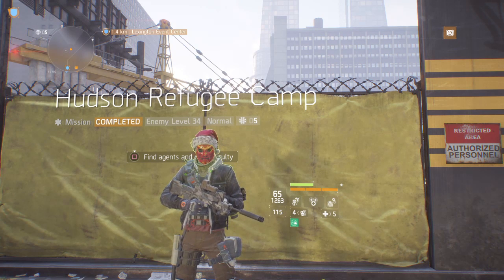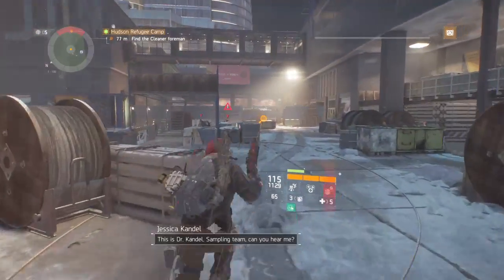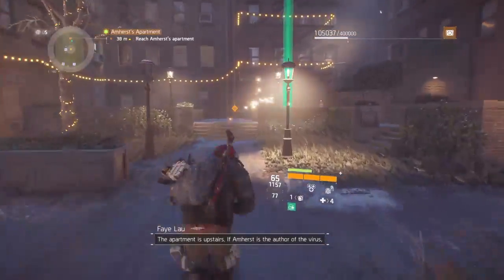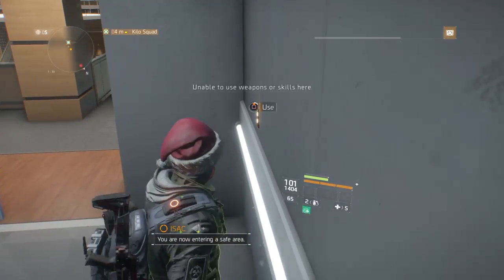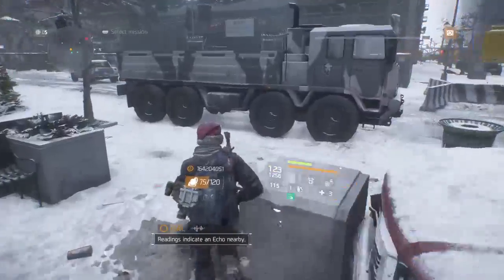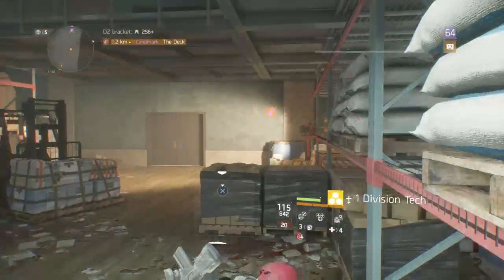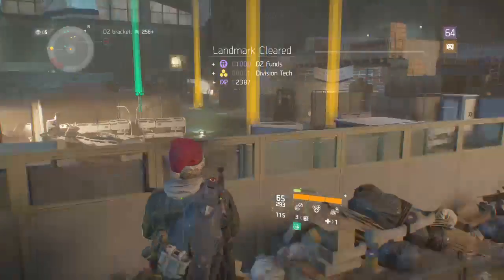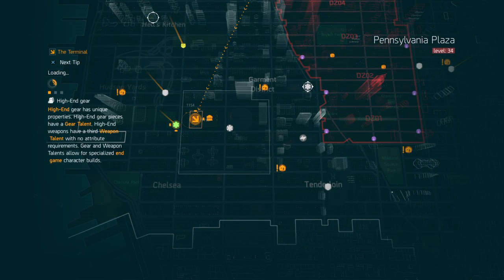PS4 The Division - Shield Grinding Continues